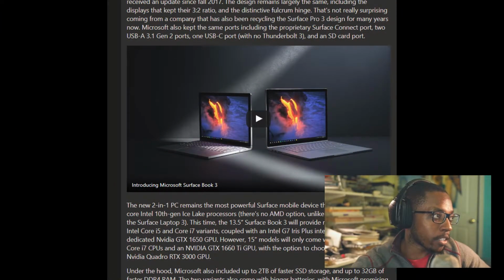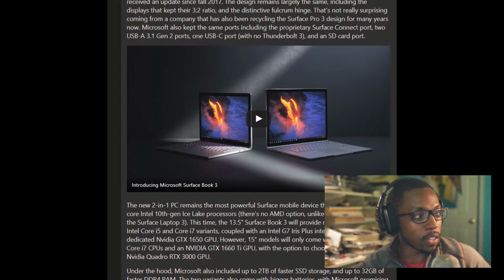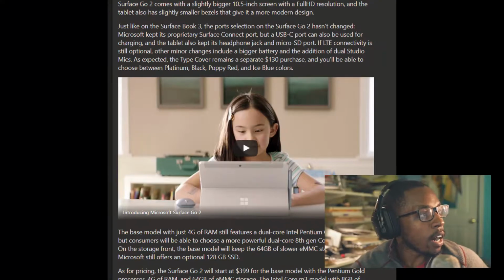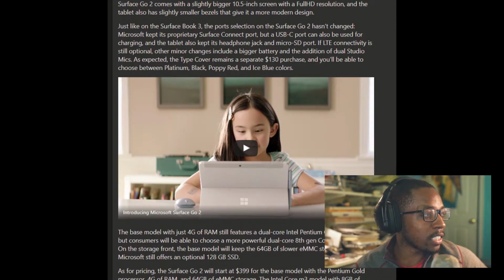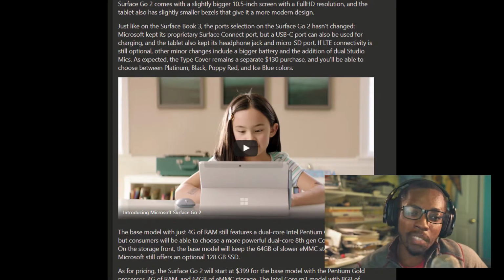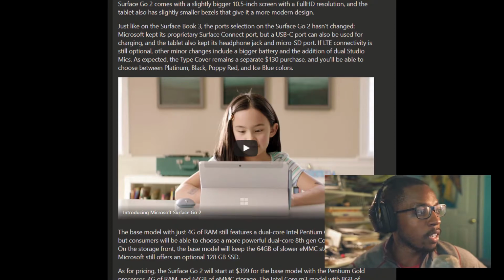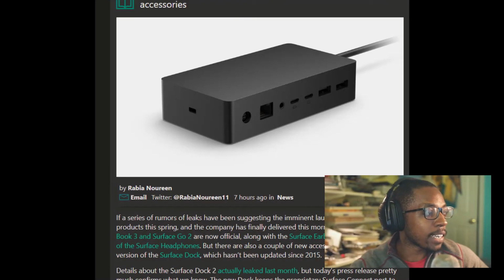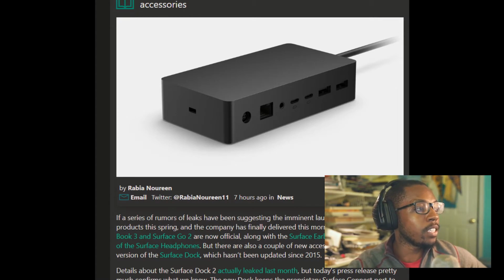Surface Devices A New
Microsoft announced a slew of new Surface devices and accessories after all of those leaks.